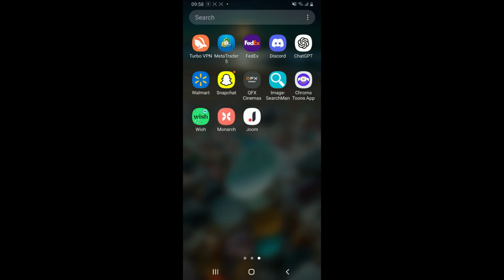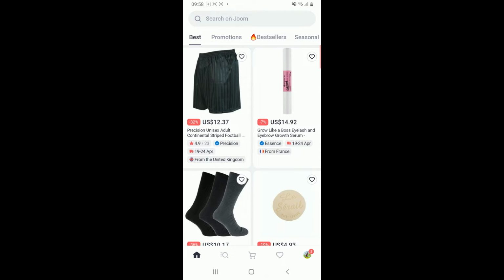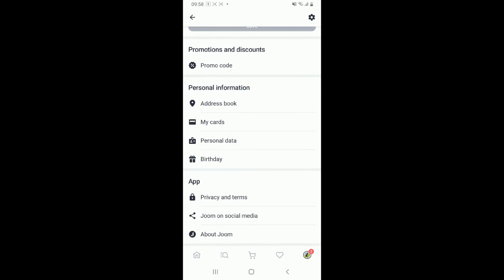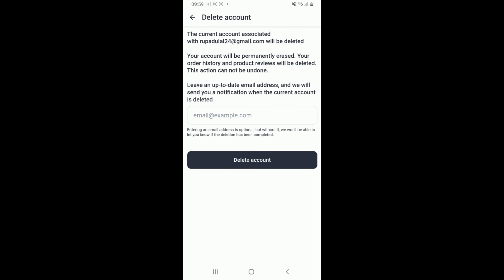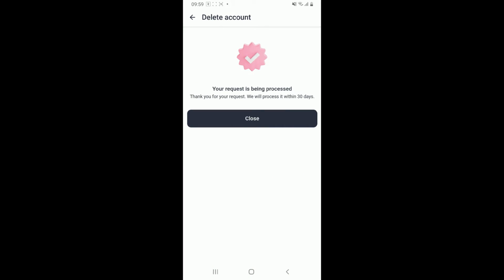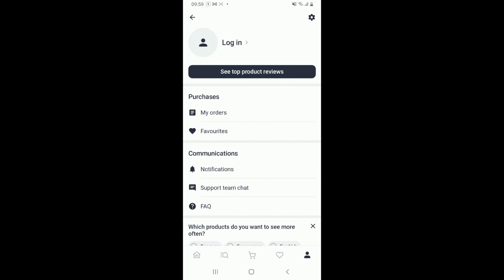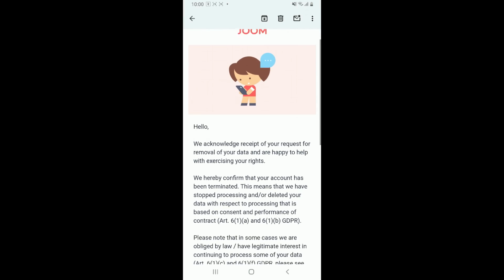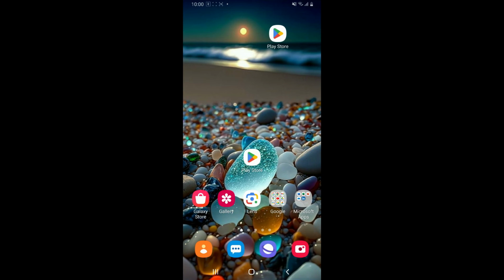How to Delete Joom Account Permanently 2024?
Welcome to our tutorial on how to delete your Joom account! If you're looking to close your Joom account for any reason,
 whether it's to take a break from shopping or to manage your online presence, we've got you covered. In this video,
we'll walk you through the simple steps to permanently delete your Joom account, ensuring your personal information and preferences are securely removed from the platform.